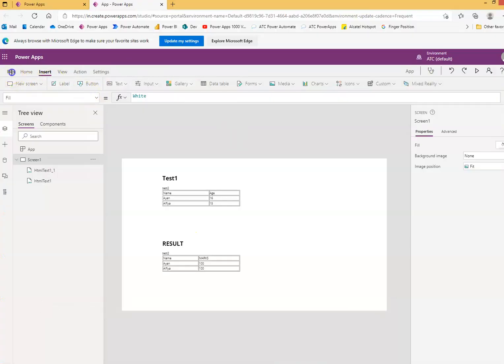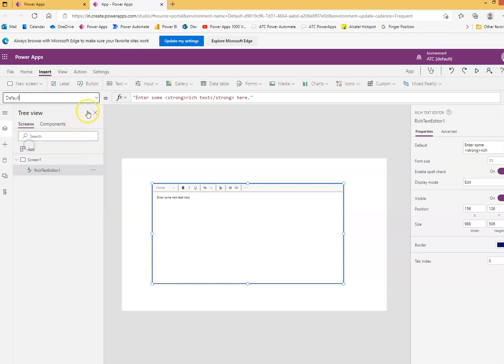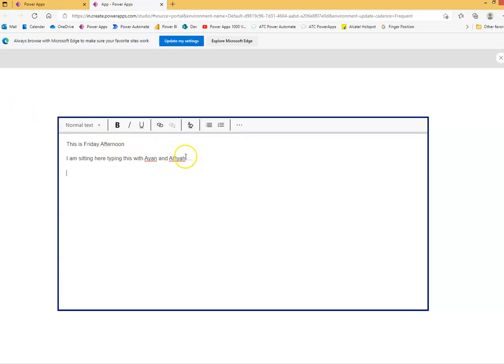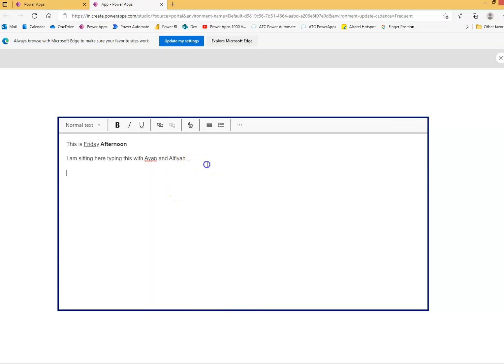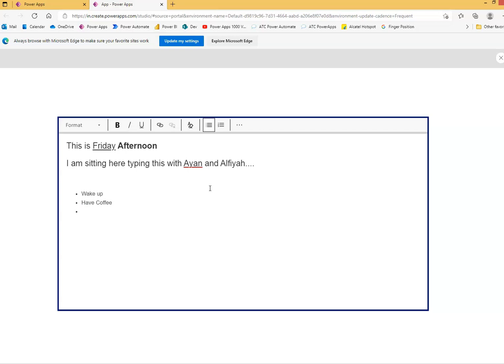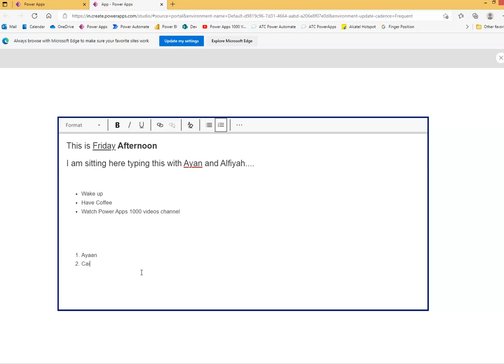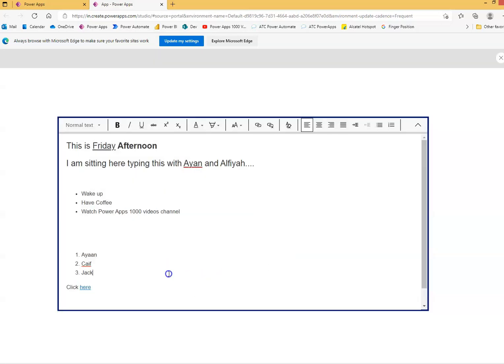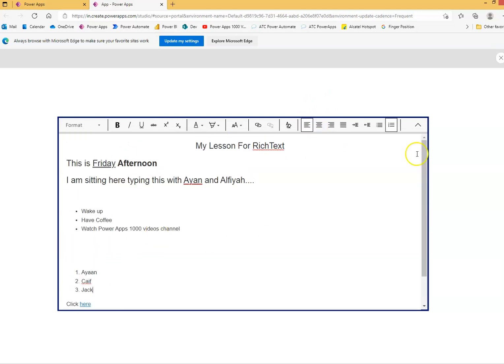Lesson9 - Rich Text Editor - Power Apps 1000 Videos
Description - This Video Covers Rich Text Editor